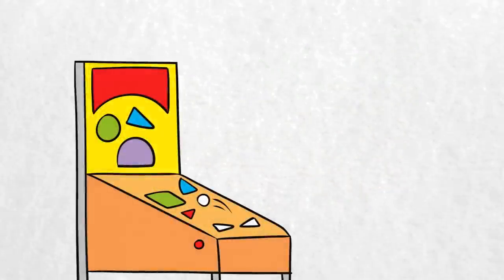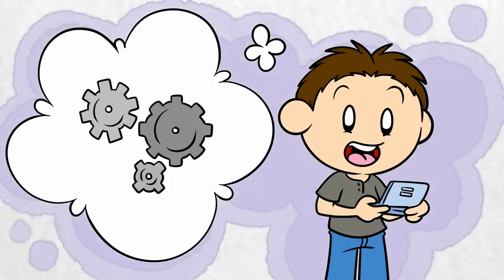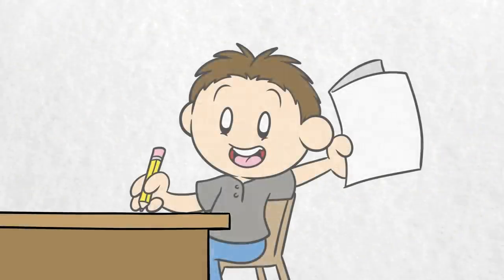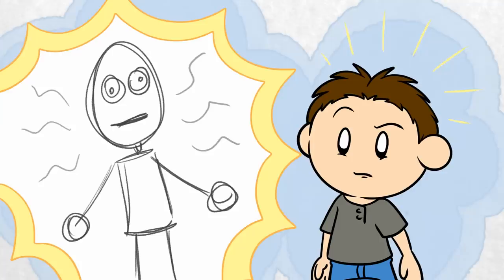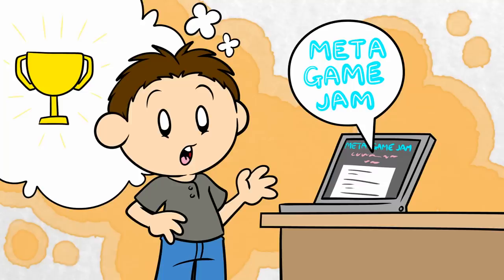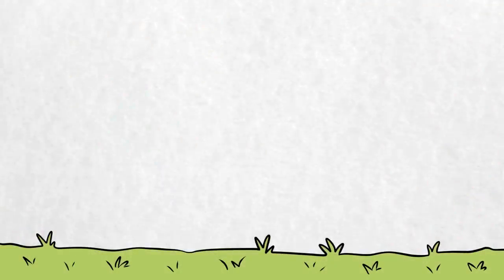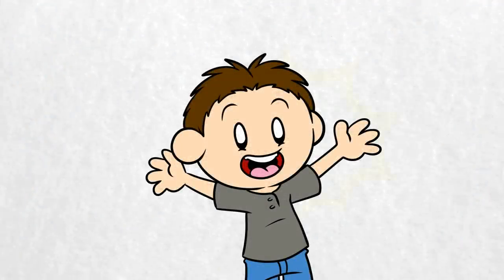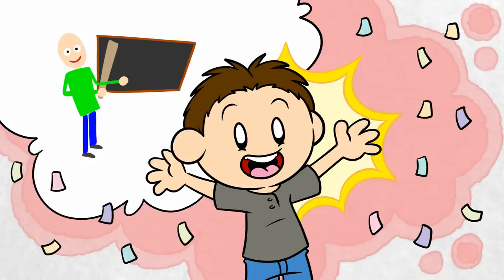Baldi's Basics: The Untold Origin of Baldi (Exclusive Interview)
Here's an exclusive interview from game developer Micah McGonigal (mystman12) about the creation of his viral hit Baldi's Basics in Education and Learning!

Special thanks to Micah for helping us with this interview. We were hoping to have this ready a little sooner to coincide with his recently concluded Kickstarter for an expanded version of Baldi's Basics, but alas, we've been busy. You should check out the Kickstarter anyway:

(We were also hoping to get this video done while the Baldi phenomenon was still at its peak, but oh well...)

Our time talking with Micah has revealed that you don't always have to be a seasoned gaming veteran to create something you can be proud of. Baldi's Basics was thrown together over a two week period, as Micah slowly learned how to use the Unity game engine.

In spite of this, it really struck a chord with gamers around the world. It's wonderful to see a game like this get so much attention, and we're really excited to see what Micah comes up with next!

There might be a bit of a delay before our next video, as it's going to be a (really!) long chalkboard affair. We're looking at around 40 minutes. But, it's on the subject of game piracy, copyright, and ROMs, so we wanted to give it the full time it deserves - it just means it'll take a long time to finish!

We might have something else up in the meantime to tide things over. Wish us luck!